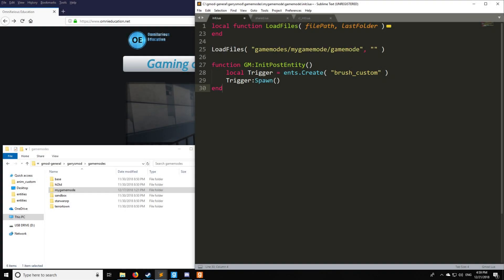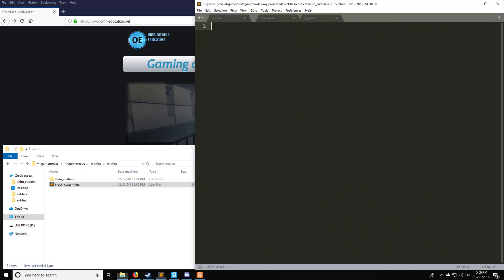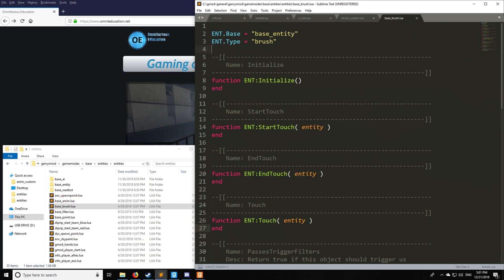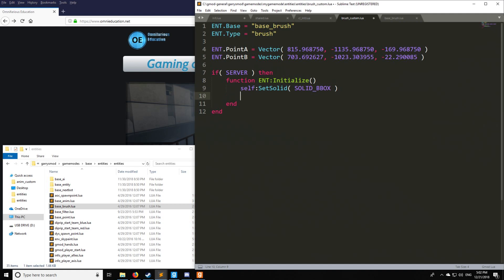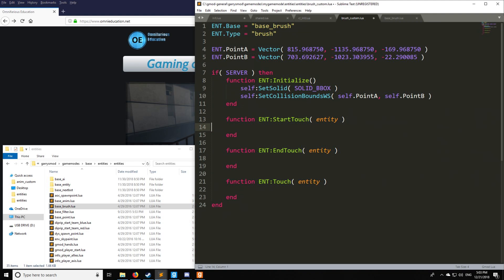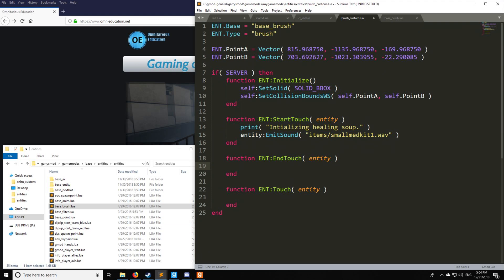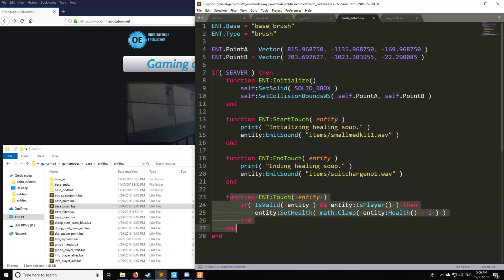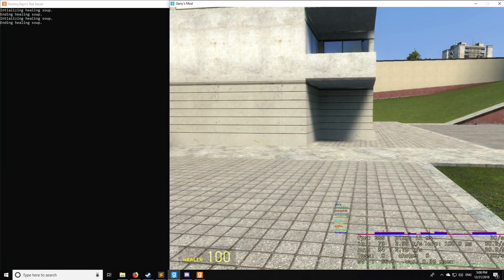[Gmod] GLua Pro Tutorial 19: Triggers and Custom Brush Entities